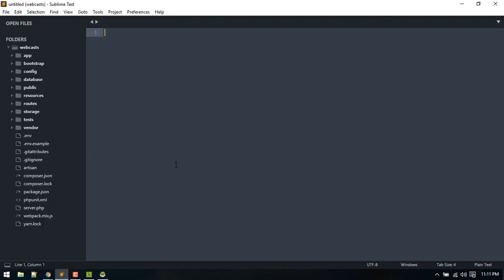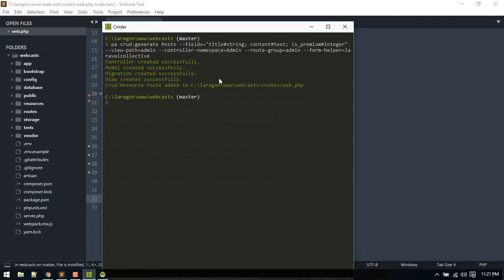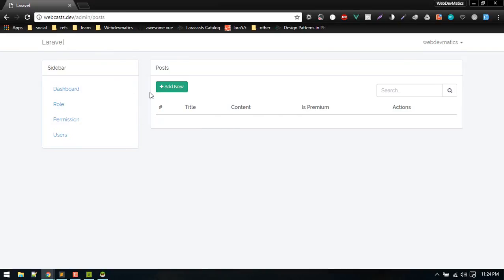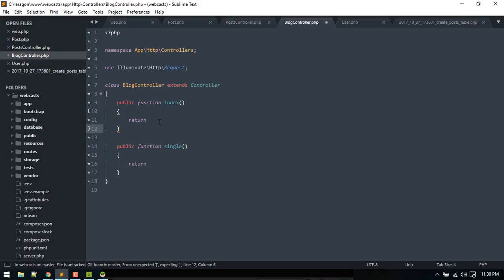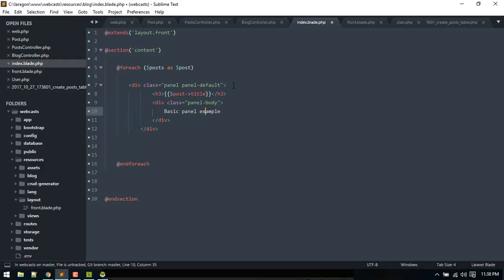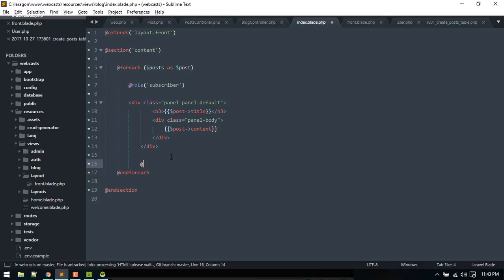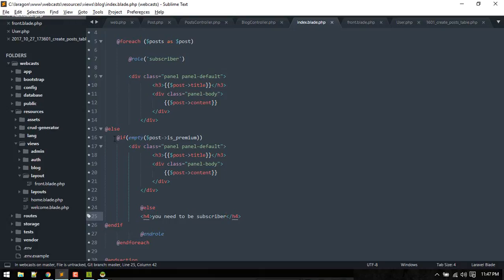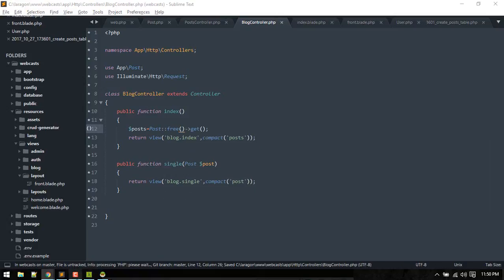#2 Posts Crud: Subscription website in Laravel 5.5